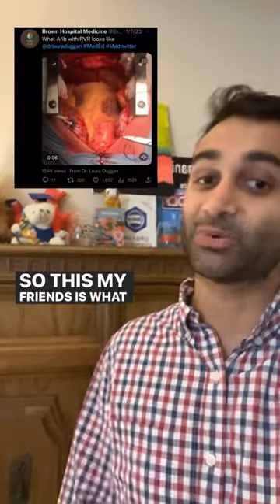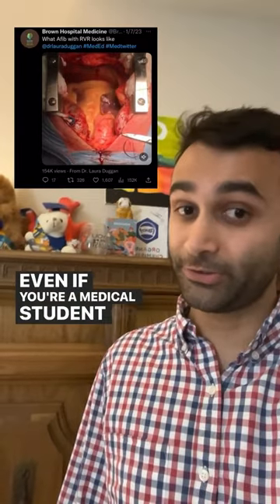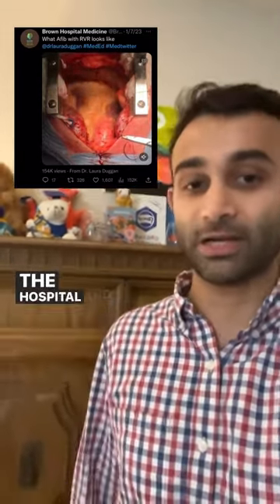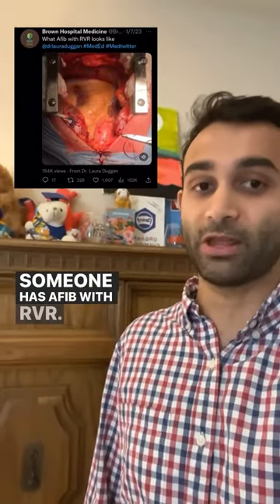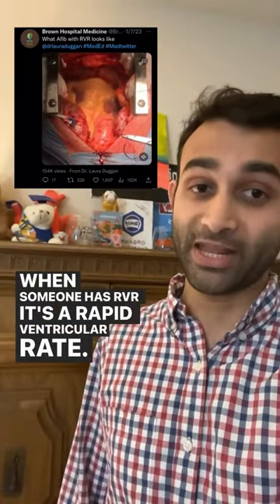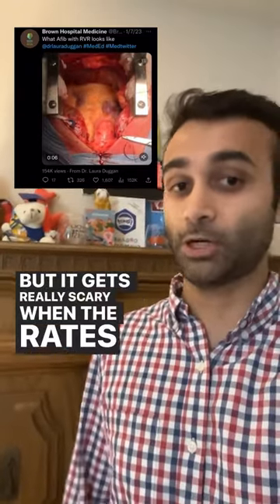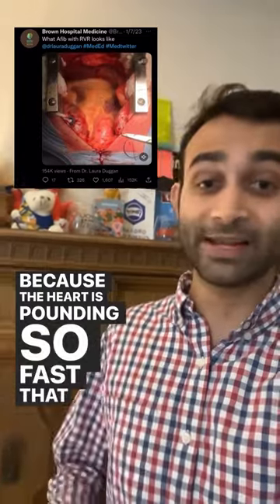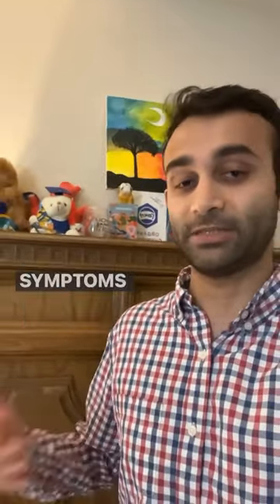A Common Condition EVERY Medical Student Should Know (& Why It Can be Scary 😳)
Per UpToDate: "atrial fibrillation (AF) is the most common sustained arrhythmia. It may cause significant symptoms and impair both functional status and quality of life. Without therapeutic intervention, affected patients are at increased risk for mortality (1.5- to 1.9-fold in the Framingham Heart Study) and morbidity (thromboembolic events and limiting symptoms).

In AF, the loss of the regular and organized left atrial contraction, as well as the subsequent increase in ventricular rate, lead to both immediate and long-term adverse consequences: deterioration in hemodynamics secondary to increased heart rate and loss of atrioventricular (AV) synchrony, an increased risk for stroke and other embolic events from left atrial thrombi, and progressive dysfunction of the left atrium and left ventricle."

5 SIMPLE Ways to UP Your Anki Game! (EVERYTHING You Need; Strategies for ALL Subjects):